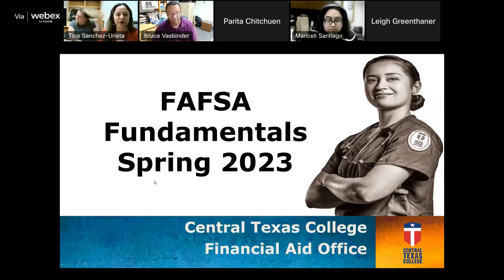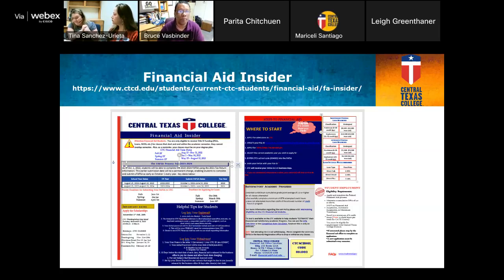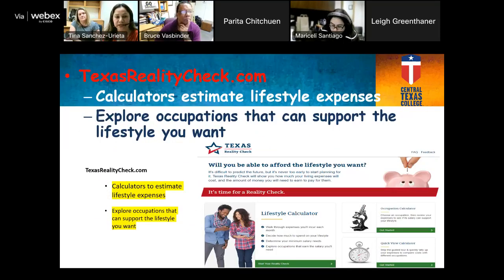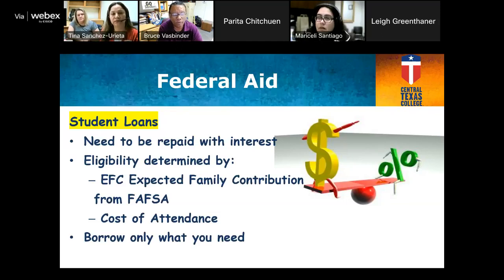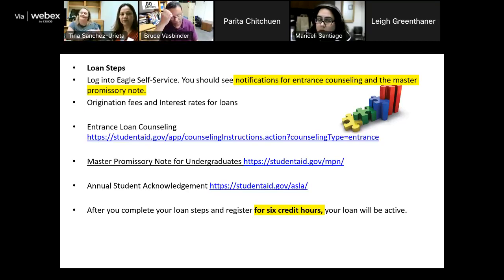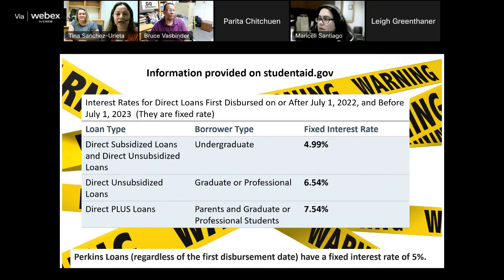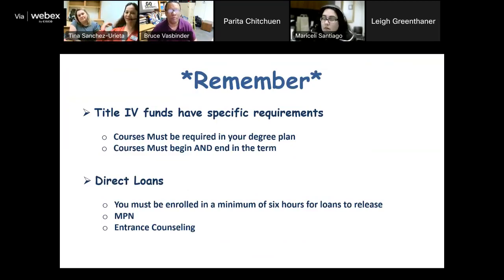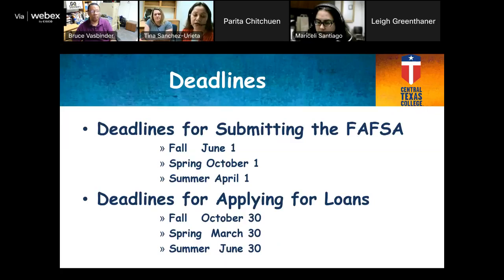Financial Literacy (01/19/23)